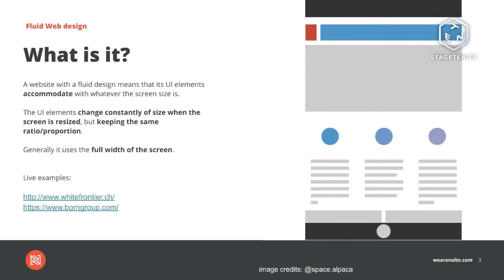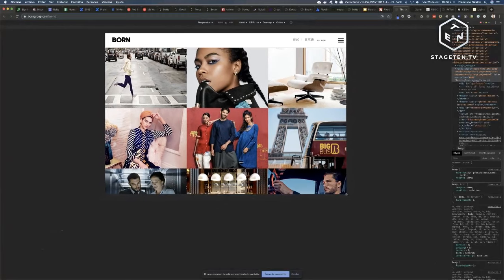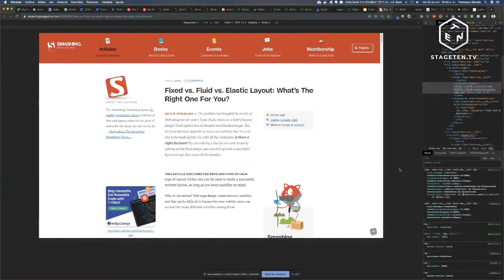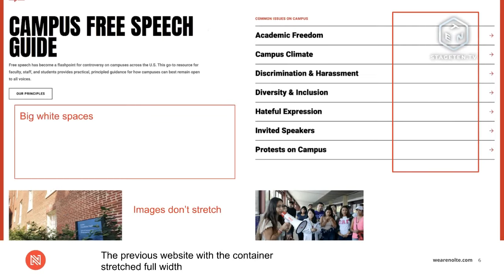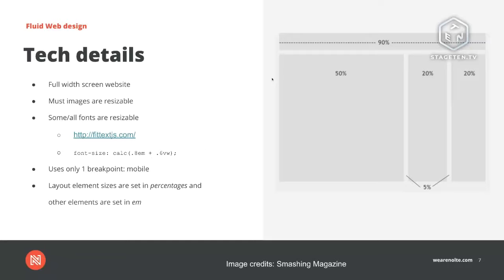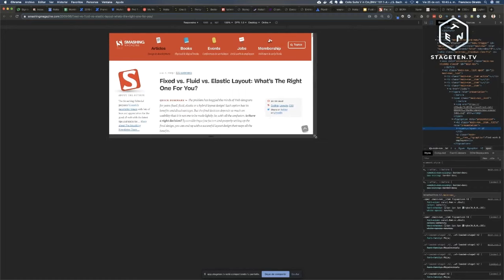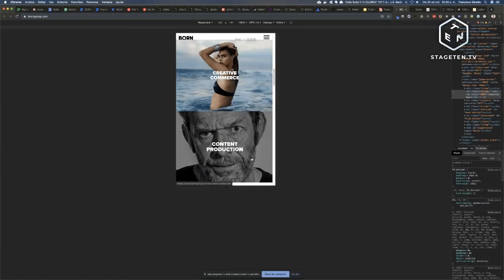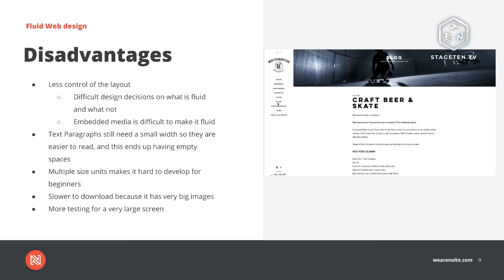Fluid Web Design in 2019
Understanding what fluid design is and the technical details to help you to create using this methodology.